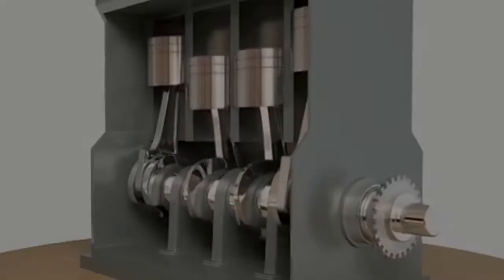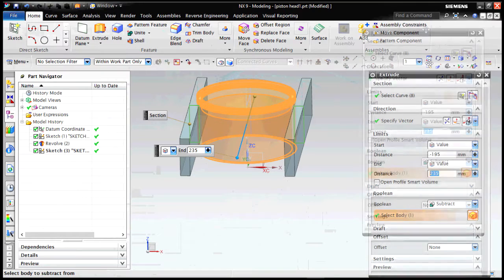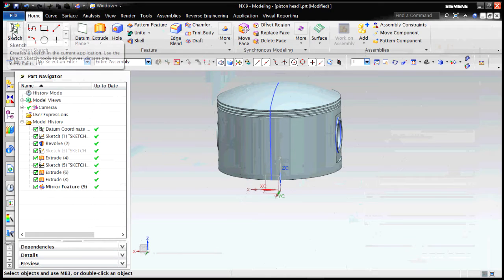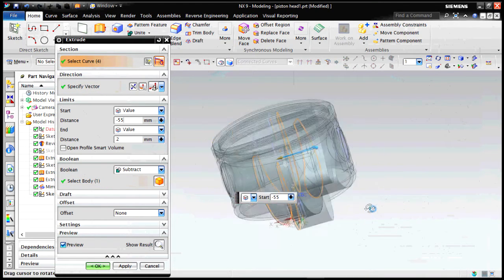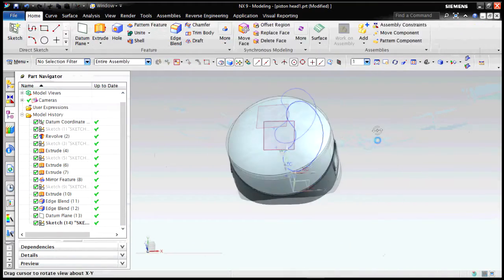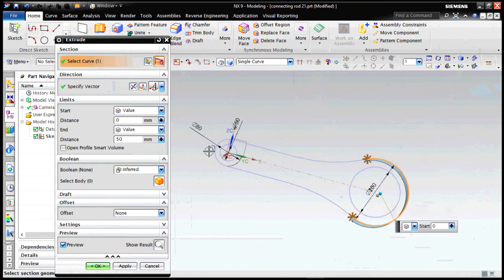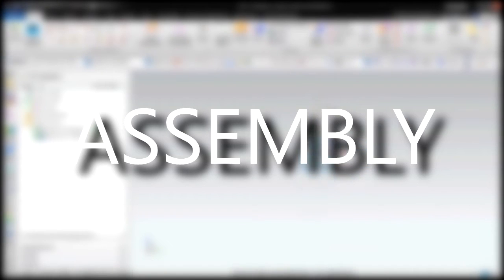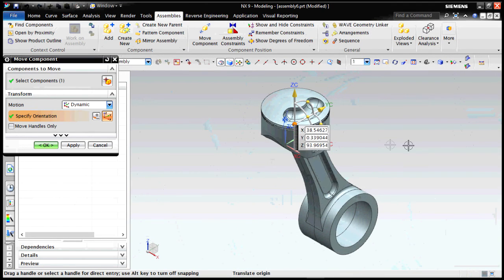Piston Assembly Explained || NX 9 || Piston design || Connecting Rod Design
A thorough explanation of the design parameters involved in designing a piston head and a connecting rod.By Bikramjit Bhattacharya ,a 3rd year undergrad in Mechanical Engineering,NIT Durgapur.